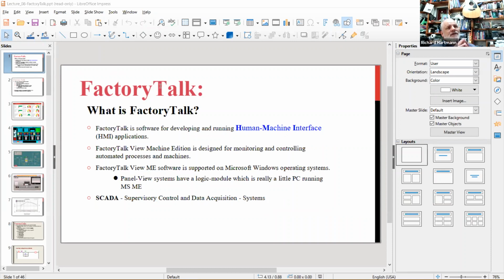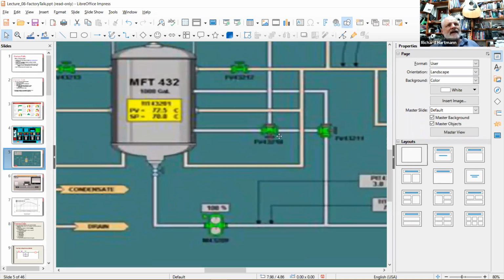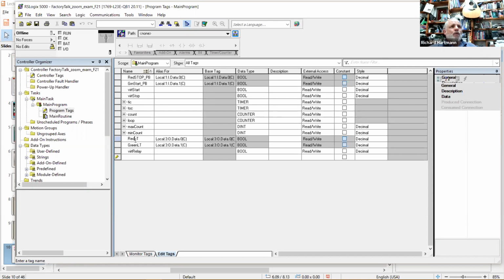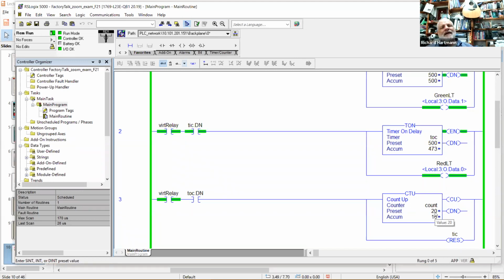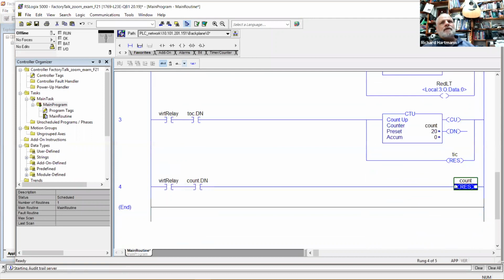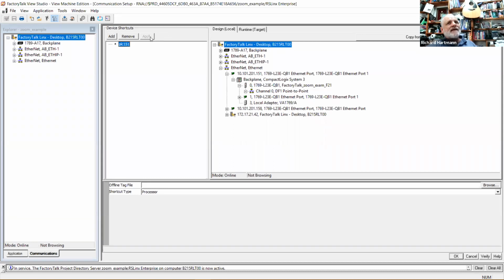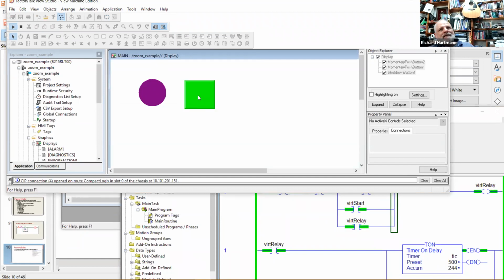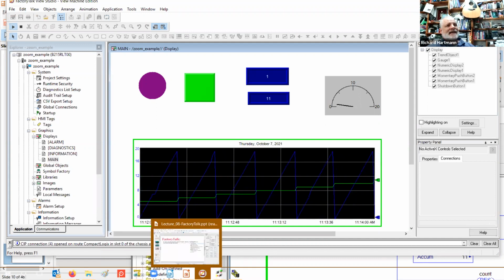PLC2: Building HMI with Factory Talk Live Lecture Fall2021